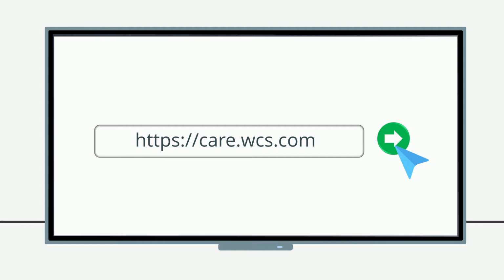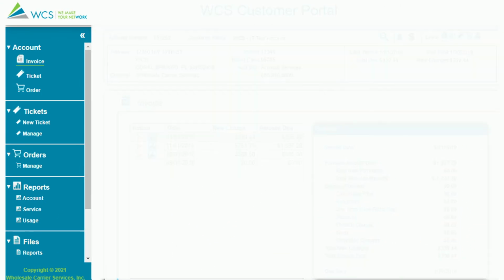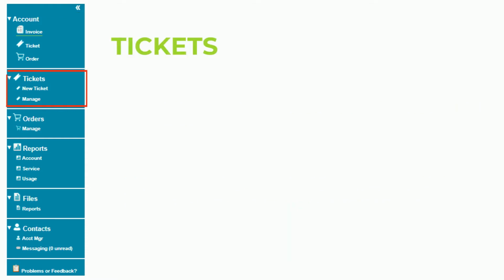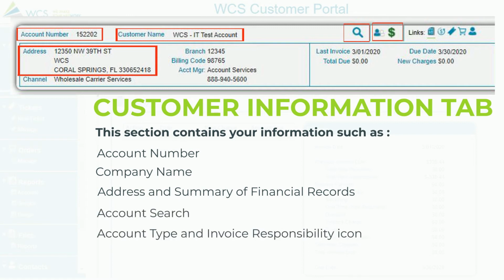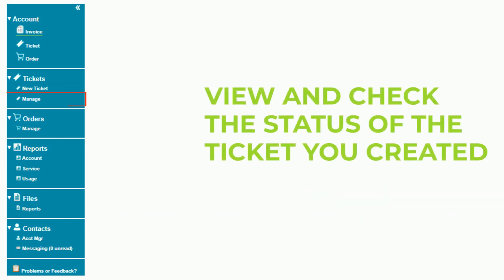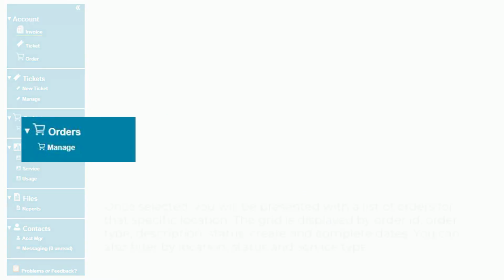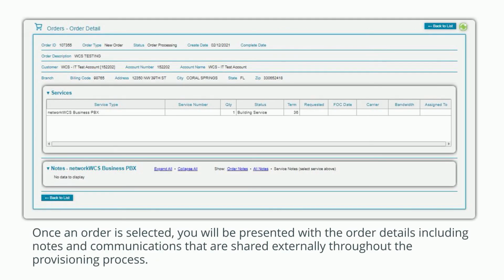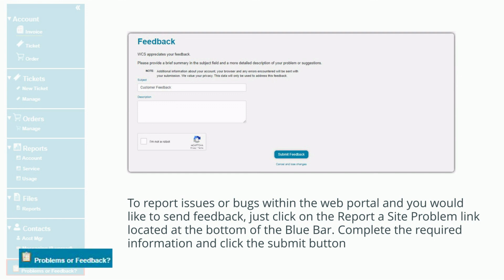networkWCS Customer Portal Tutorial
How to access and utilize WCS customer portal